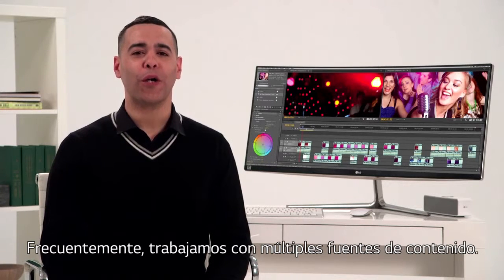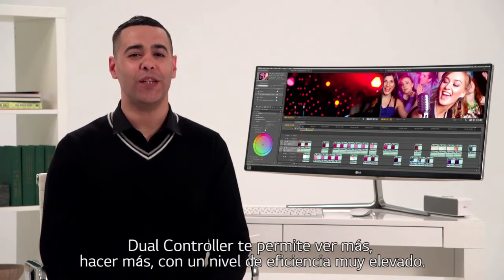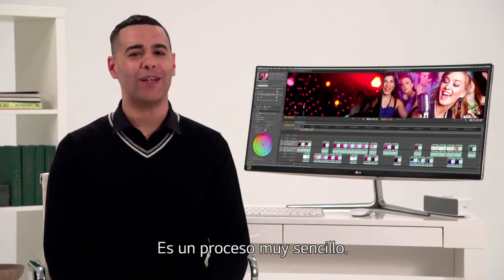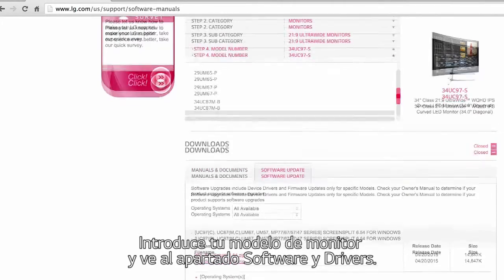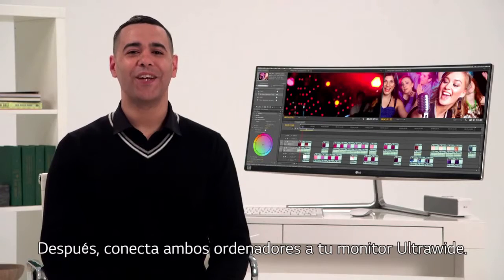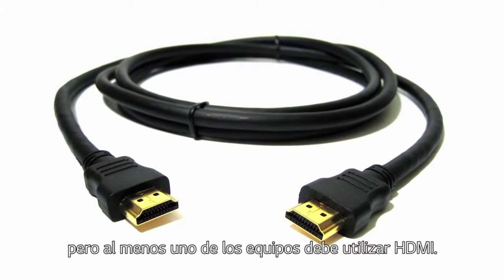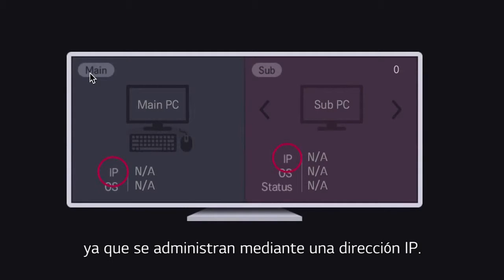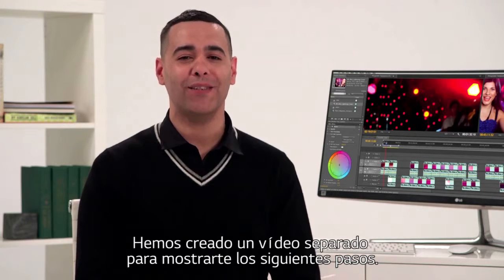Monitores Ultrawide: controlar 2 equipos con Dual Controller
Controla 2 equipos desde tu monitor LG Ultrawide con el software Dual Controller.